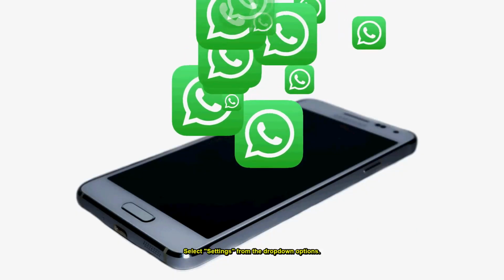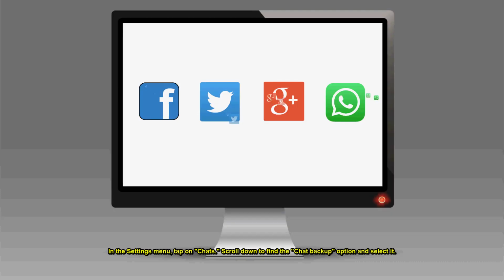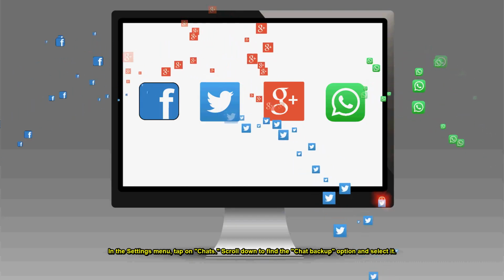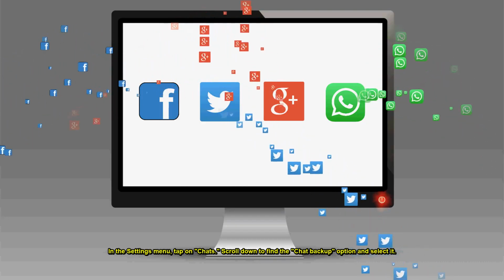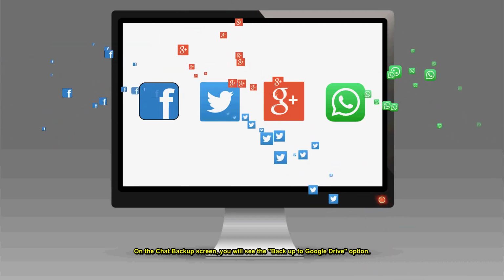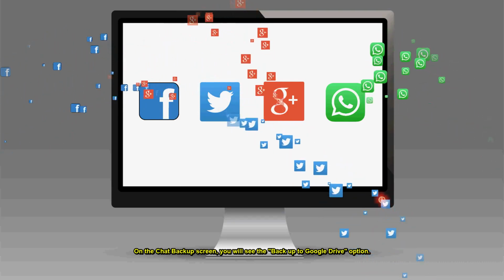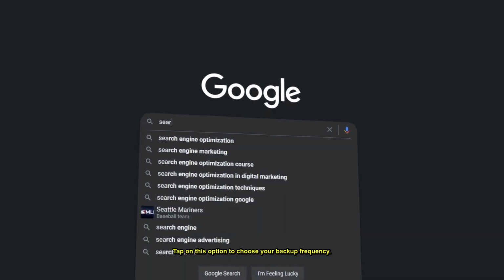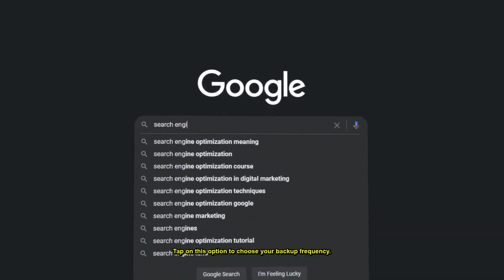How to backup WhatsApp to Google Drive - Easy Guide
In this easy-to-follow guide, we’ll show you how to backup your WhatsApp chats to Google Drive, ensuring that your precious messages and media are safe and secure. Whether you're switching phones or just want extra peace of mind, our step-by-step instructions make the process simple and quick. Don't risk losing your important conversations—watch now to learn how to backup WhatsApp effortlessly!